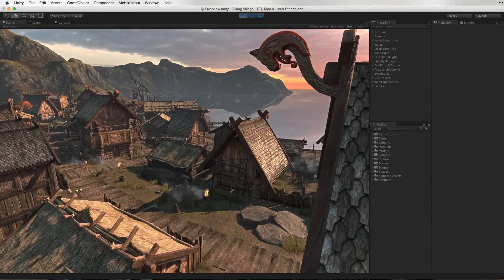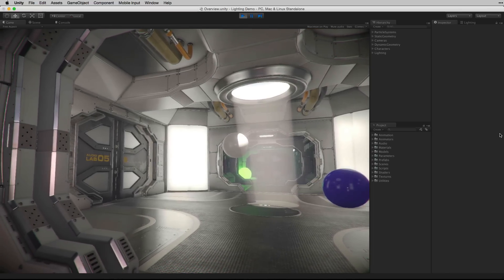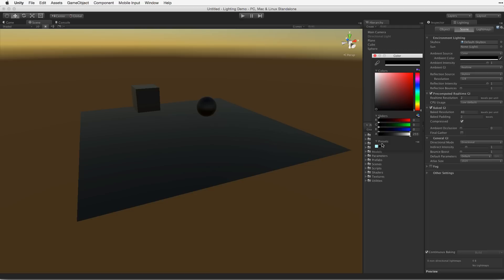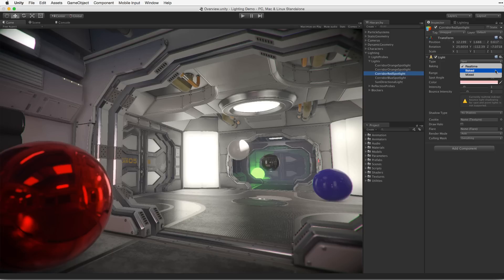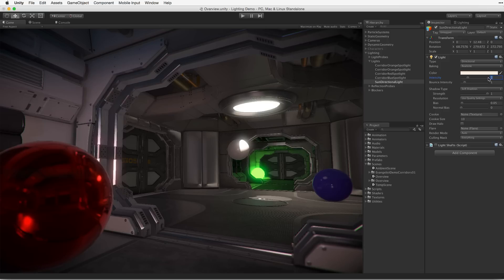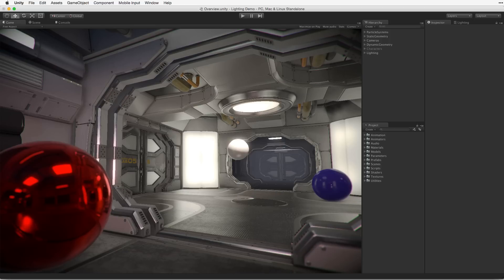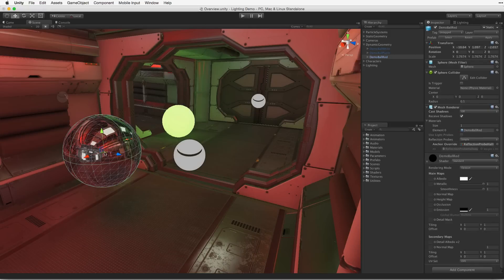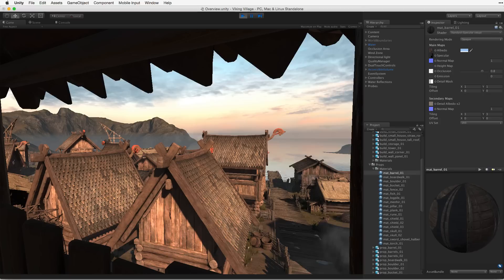Unity 5 Graphics - Lighting Overview - Unity Official Tutorials